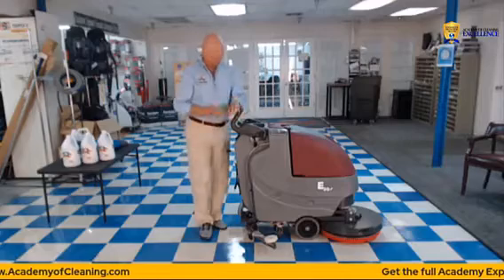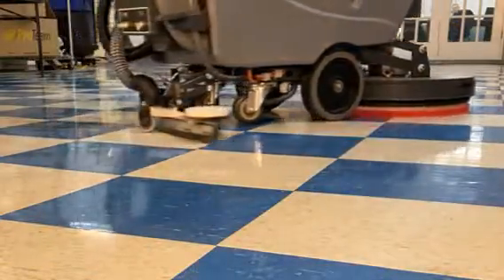How to Use a Rotary Auto Scrubber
Learn the basics of How a Rotary Auto Scrubber works on a VCT floor for daily cleaning.